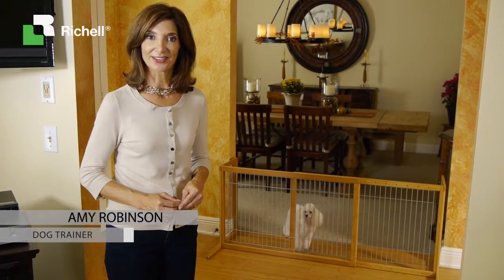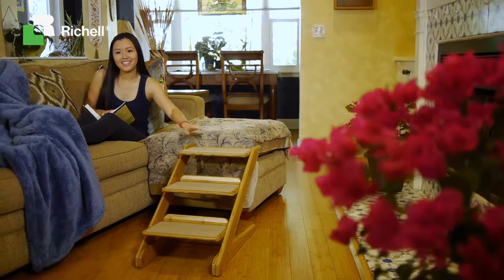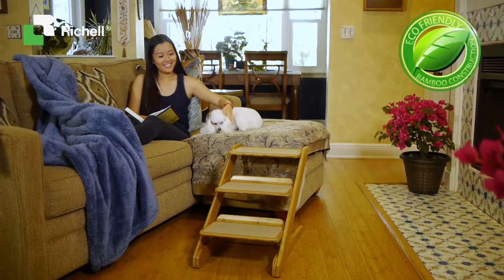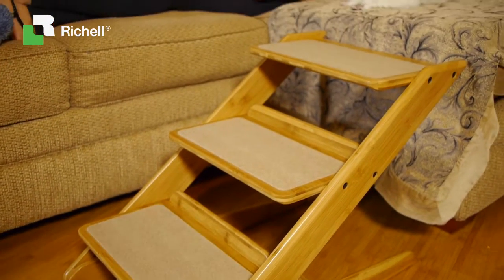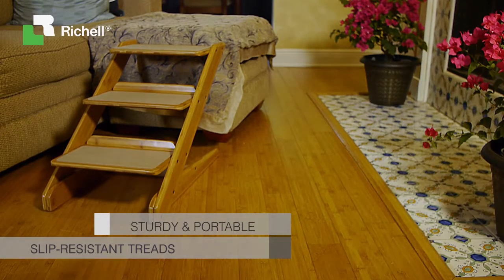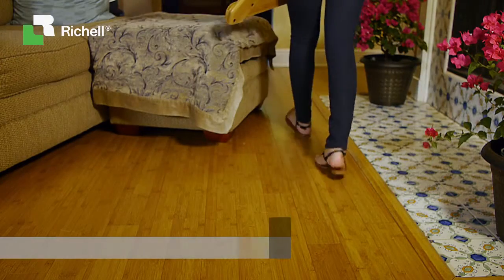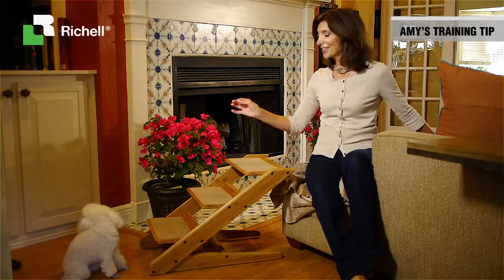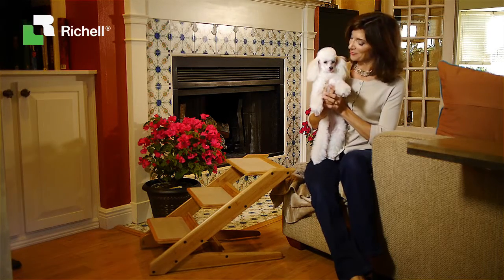Toy breeds benefit from 3 Step Stool in bamboo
Dog trainer and pet expert Amy Robinson produced this video for Richell USA, makers of the Take' line of bamboo pet furniture.